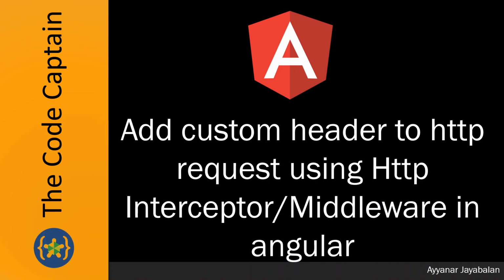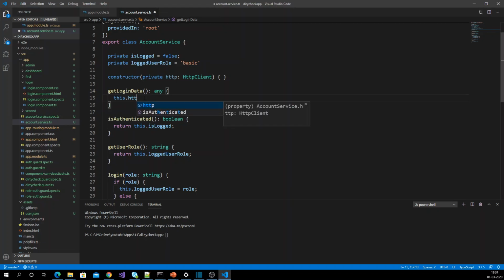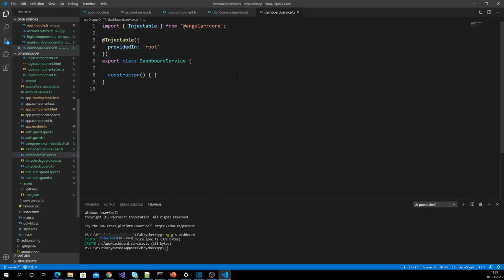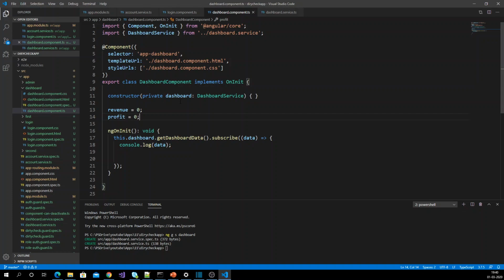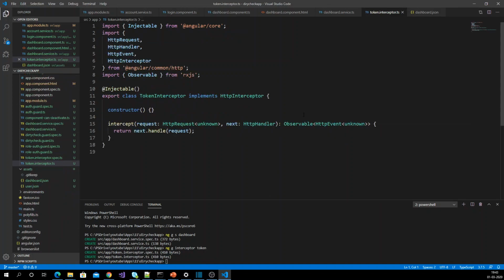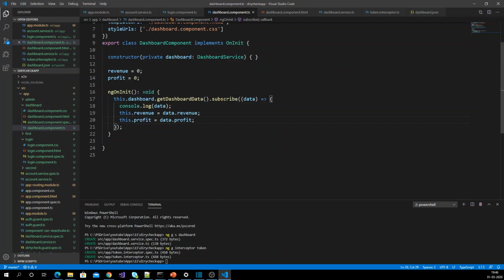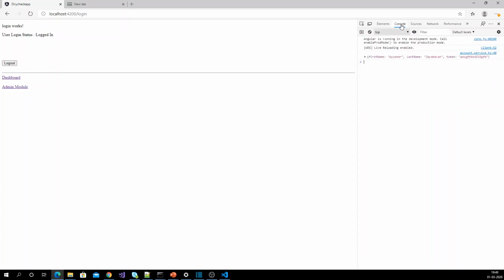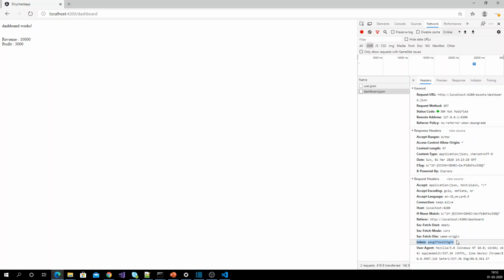Add custom header to http request using Http Interceptor/Middleware in angular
1. how to add custom token header to http request using Http Interceptor.

2. how to add custom token header only after login.

3. how to create Http Interceptor in angular cli.

4. how to add that interceptor as part of app module.